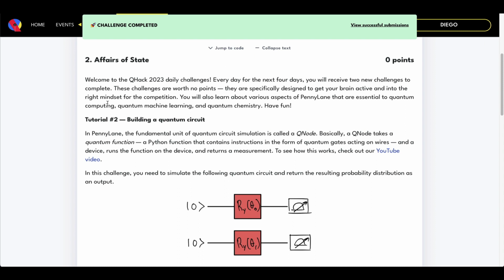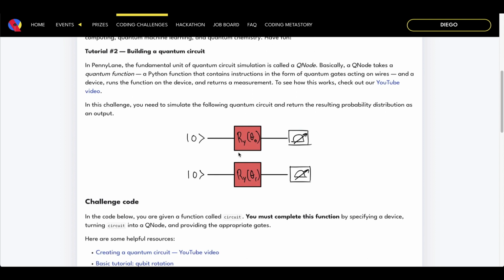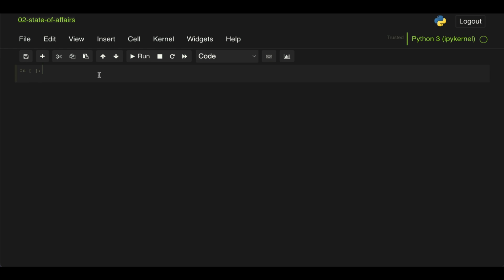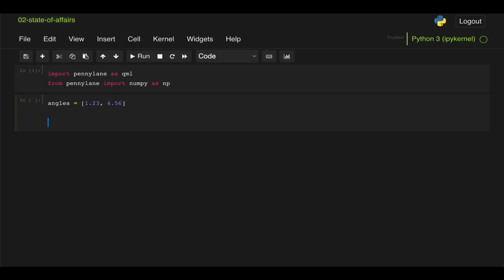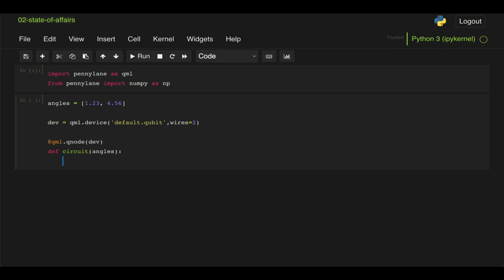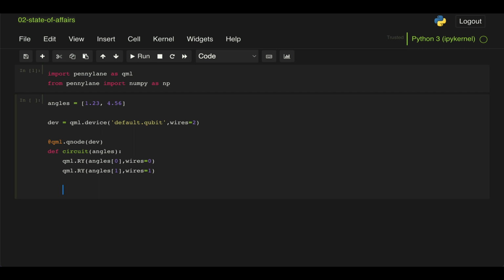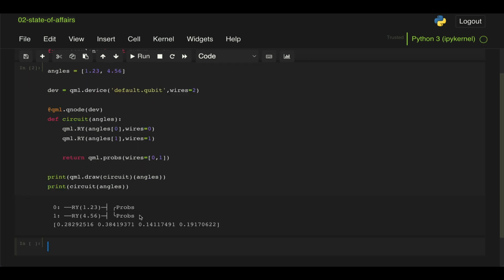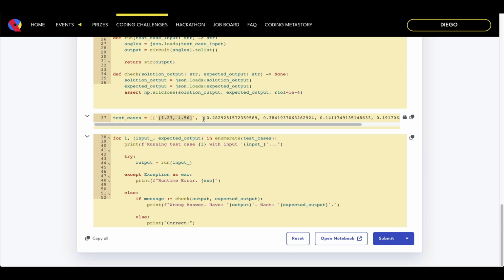Problem 02 - State of Affairs | QHack 2023 Coding Challenges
In this problem we go over how to create a parametrized circuit in pennylane, and how to measure the ideal probabilities at the output.